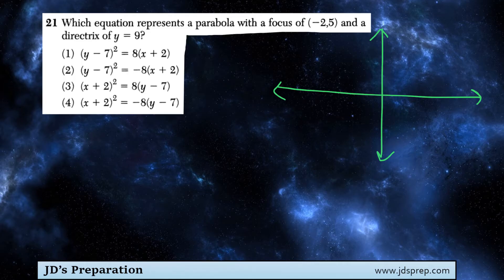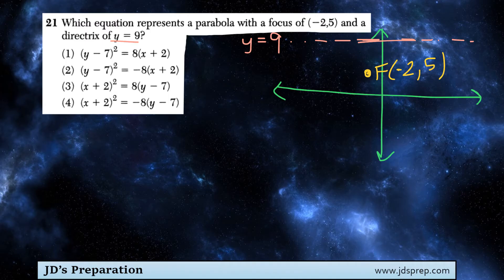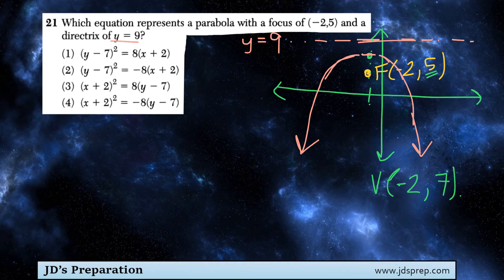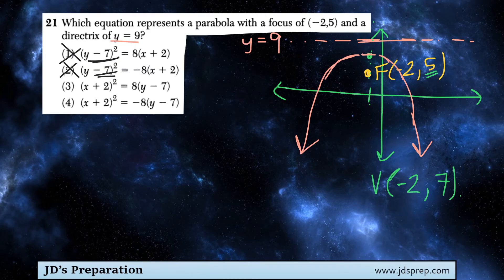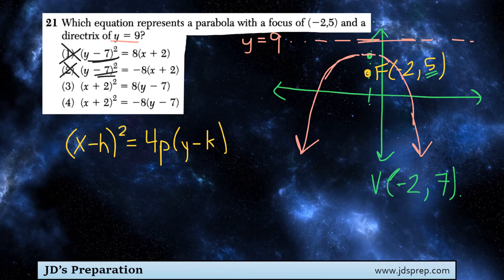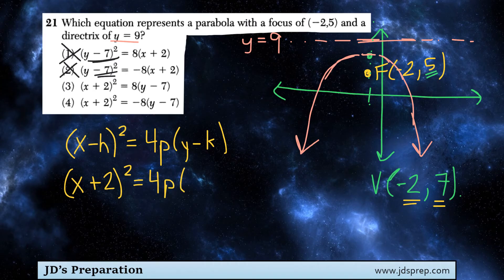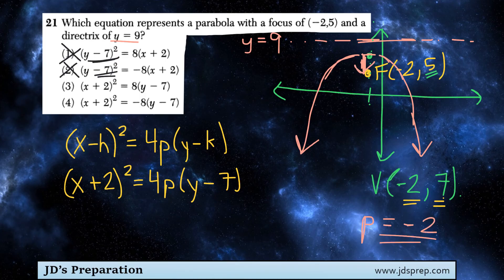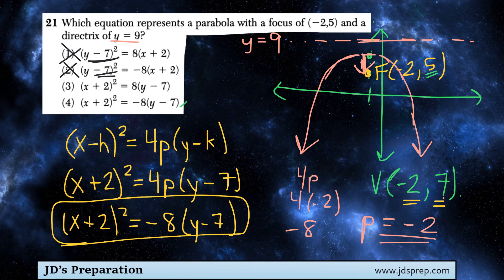Alg II 06 18 21